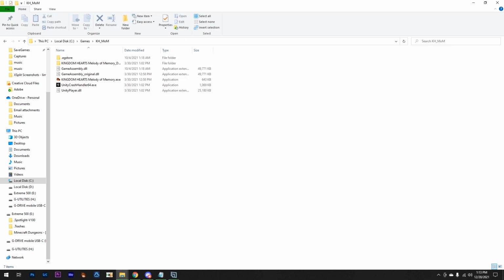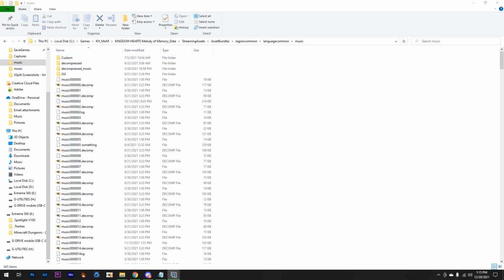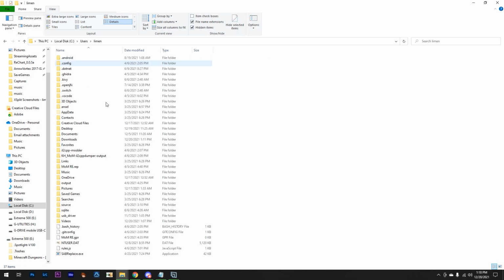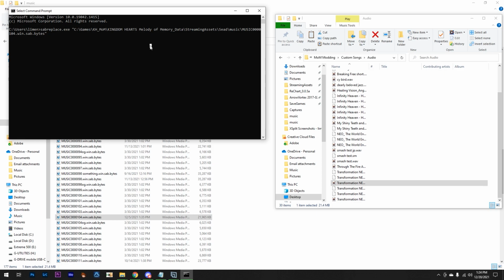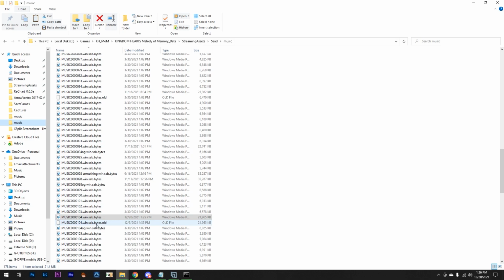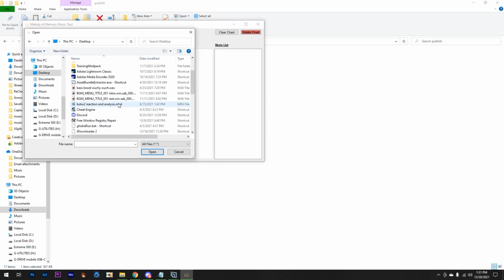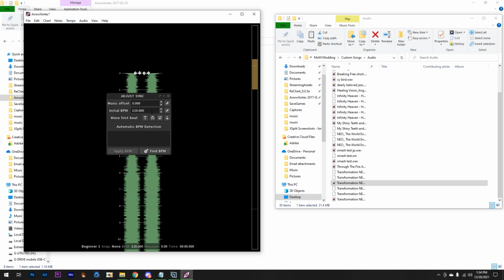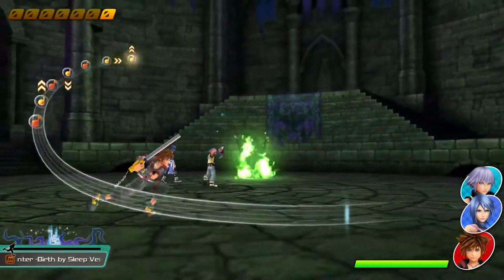How to Play and Create Custom Charts for Kingdom Hearts: Melody of Memory(PC/Switch)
Thank you to WaterKH of the Kingdom Hearts community for making custom charting possible with his amazing Re:Chart tool!

Thank you to Damo, PreferredWhale, and Endophin as well for being there to help Water figure out how to crack open the game and documenting the findings!

Join the MoM Discord server if you'd like to find more custom charts or learn to make your own!

RELEVANT LINKS:
UABE -

Follow my stream to be along for the ride!